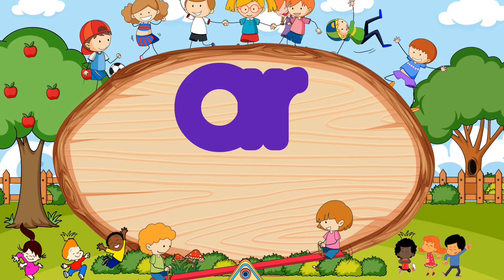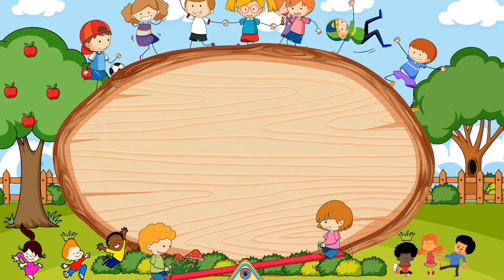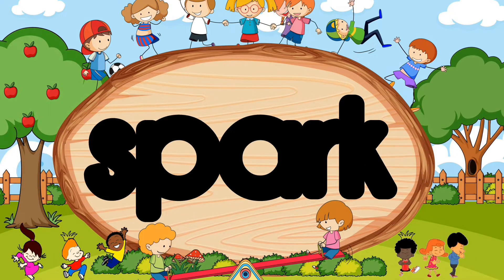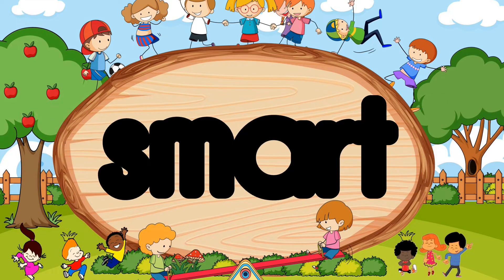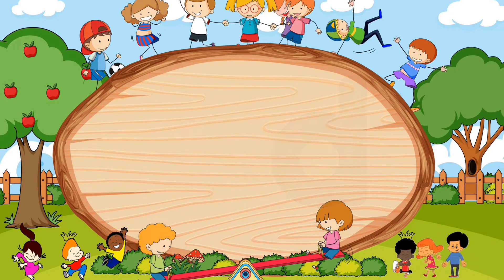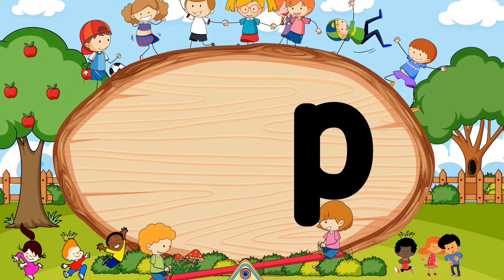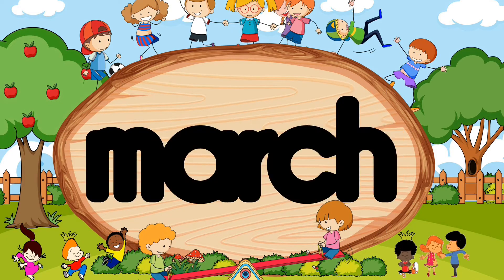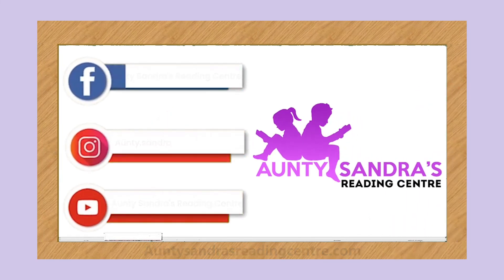The 'ar' sound | r controlled | Blending Sounds | Phonological Awareness | Kids Phonics | Spelling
The 'ar sound' /ar/ is an r controlled sound.
This sound is two distinct sounds (short a vowel sound /a/+'r sound' /r/). It is presented with the name 'ar sound' /ar/.
The following words contain the /ar/ sound in English Language are: car, art, far, arm park, smart, bark, farm, caller, farmer, charm etc.

Images